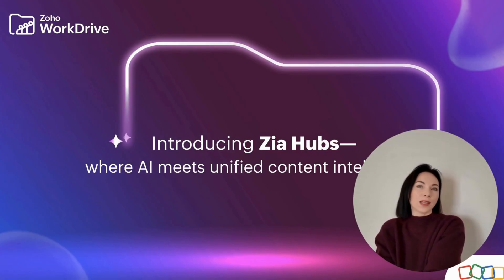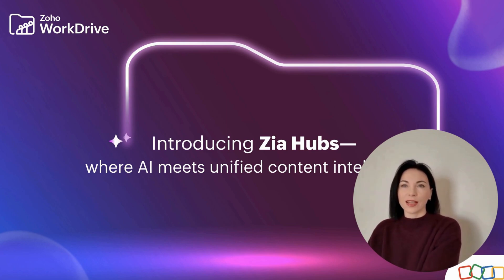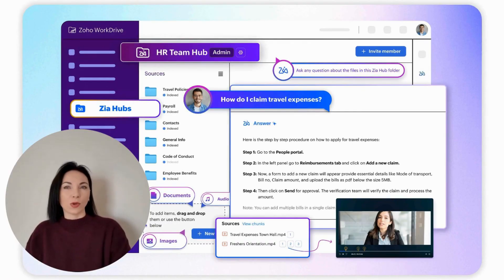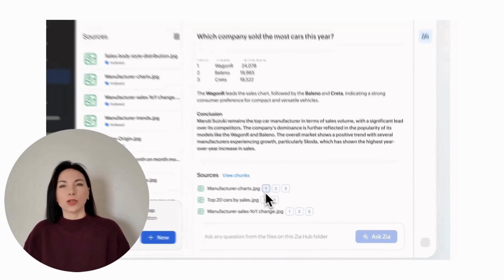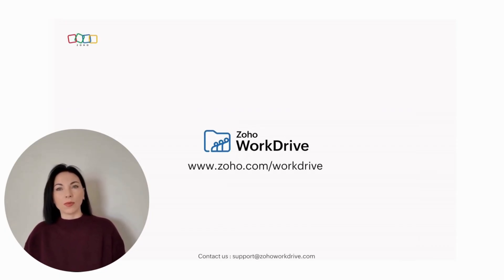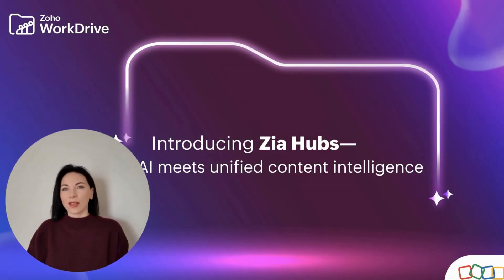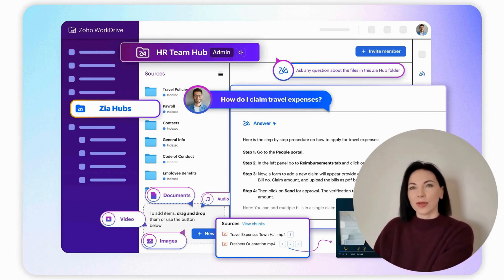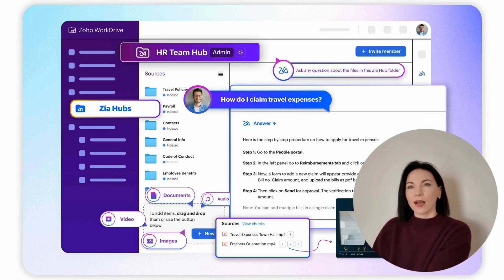Extract information from raw enterprise data with One simple Tool!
Transform your business data management with Zoho Zia Hubs, an AI-powered solution that organizes unstructured data like emails, documents, and social media posts into intelligent, project-specific hubs. Integrated with Zoho WorkDrive, Zia Hubs consolidates data from multiple platforms into a unified dashboard, improving efficiency and decision-making across sales, marketing, support, and more. With advanced AI analytics and unified search, Zia Hubs turns scattered content into actionable insights, boosting productivity and growth. Available soon in beta in the U.S. and launching publicly by Q3 2025.

⏰ Timecodes ⏰:
00:00 Intro
00:55 New AI solution!
01:48 Why is it important? And For Who?
02:50 Zia is popular!
03:55 Conclusions
04:08 Outro